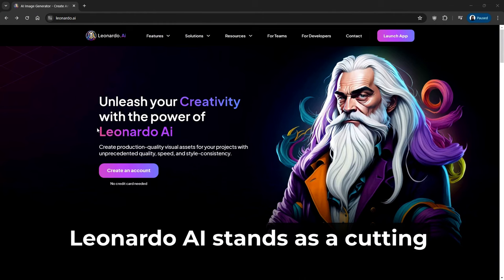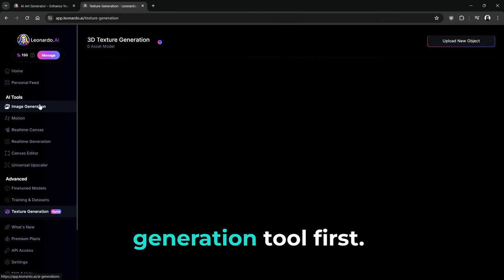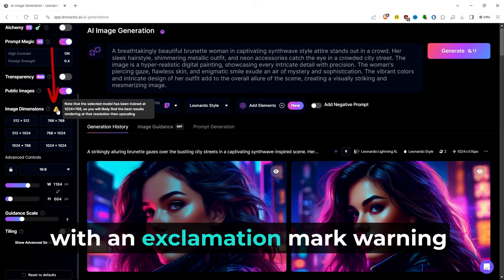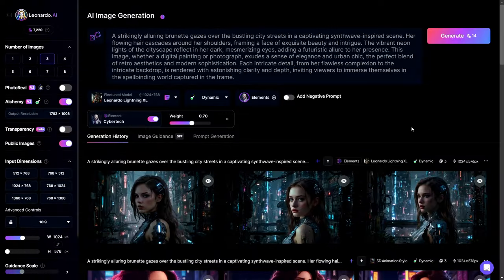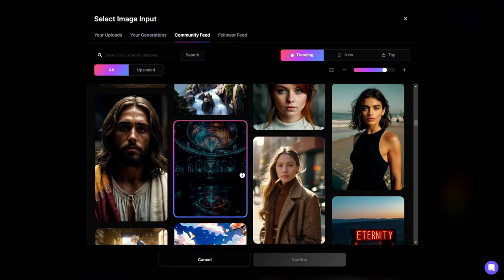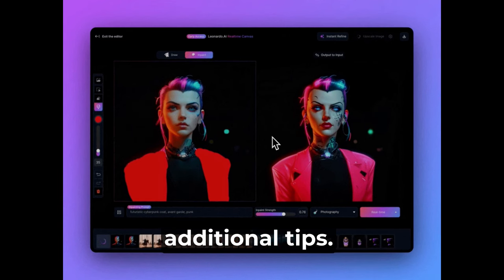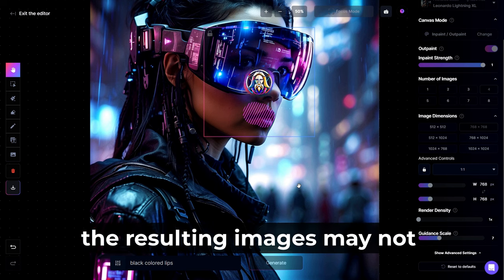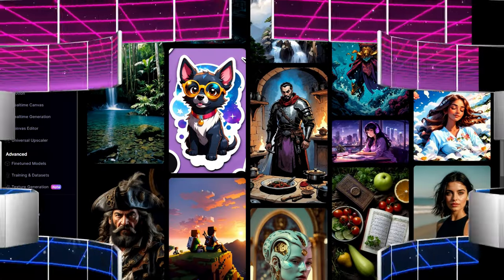Leonardo AI Tutorial: Generate Art For Free!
In this beginner Leonardo AI tutorial, you'll learn how to use this powerful tool for creating stunning artwork and designs.

Whether you're a beginner or an experienced artist, this tutorial will help you unlock some new techniques now available with Leonardo AI.

Time Stamps:
0:00  Intro
1:19  Create a Leonardo AI Account
1:37  Home Page & Community Creations
3:07  6 Main AI Tools
4:08  Advanced Features
5:03  Image Generation
6:36  PhotoReal & Alchemy V2
7:49  Prompt Magic
9:39  Writing Prompts
11:47  AI Models & Styles
12:55  Adding Elements
13:25  Using Image Guidance
14:42  Editing & Upscaling Generated Images
17:15  Motion
17:51  Realtime Canvas
21:55  Realtime Gen
22:56  Canvas Editor
27:50  Univeral Upscaler
29:17  Summary & Wrap-Up

📱About G Tier® 📱

G Tier® is your premier destination for God tier emerging tech.

Games | Guides | Gear

🎵 Music 🎵

Binary Motion
By ELFL ►

🔧 AI Tools Collection 🔧

🖥️ Current Setup 🖥️

GPU: RTX 4080
Logitech G502 Lightspeed Wireless Gaming Mouse
Shure SM7B
Focusrite Scarlett Solo
CPU: i9 11900K

G Tier is supported by its audience.  Thank you, we appreciate it!